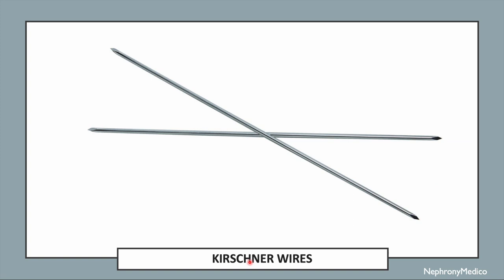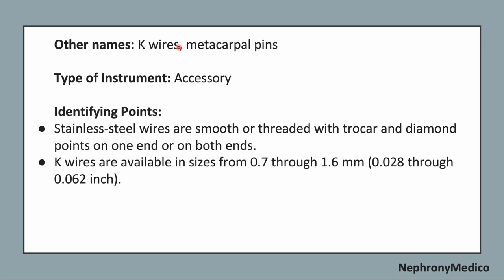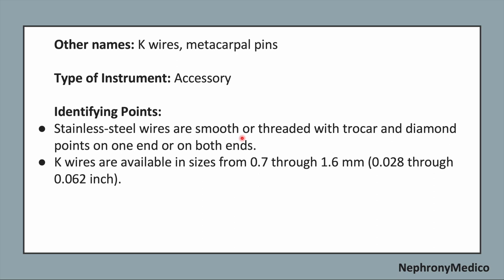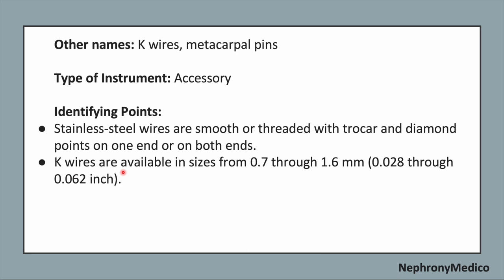Kirschner Wires | Orthopaedic Instruments | OSPE | Rapid Revision | MBBS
This a Short video on Kirschner Wires, Orthopaedic Instrument for rapid revision before your exams.

From Below here are the tags (ignore them):
Orthopaedic Instruments
Orthopaedic  Instrument

Gigli Saw
Littler Scissors
Utility Scissors
Bone File
Miller Rasp
Putti Bone Rasp
Key Elevator
Crego elevator
Freer Elevator
Lambotte Osteotome
Cannulated Pin cutter
Bone Hook
Chandker retractor

Cushing Rongeur
Shaver
martin Cartilage Clamp
Plate Forceps
Needlenose Pliers
Pliers
Arthroscopy Probe
Bennett Retractor
Hibbs Retractor
Beckman Retractor
Murphy Lane Bone Skid
Pulsavac
Arthroscope
Endoscopic Camera

Depth Gauge
Ruler
Mallet
Townley Caliper
Drill Guide
Pump Tubing
4 mm Sheath with Blunt Obturator
4 mm Sheath and Sharp Obturator
Ablation Wand
Kirschner Wires
Lead Hand
Blunt Hohmann retractor
Charnley Retractor
Ragnell Retractor
Israel Rake Retractor
Cobra Retractor

Cord Clamps
Hysteroscope Scissors
Hysteroscope Biopsy Scissors
Jacobs Vulsellum
Schroeder Tenaculum
Schroeder Vulsellum
Hulka Tenaculum
Hank dilators
Hegar Dilators
Heaney retractor
Eastman Retractor
Baby Deaver Retractor
Bulb Syringe
Delee Suction
Heaney Needle Holder
Hysteroscope

USMLE
PLAB
NMCLE
FCPS
NEET PG
Marrow
Dr Najeeb
Surgery
ulcer
short course
rapid revision
simple video
easy to understand
clear audio
SRB Book
Easy Medical
Easy Medico
Medico